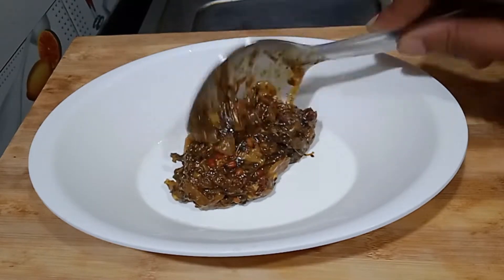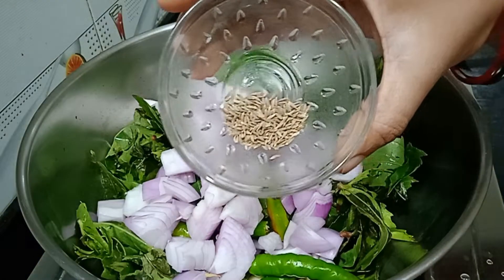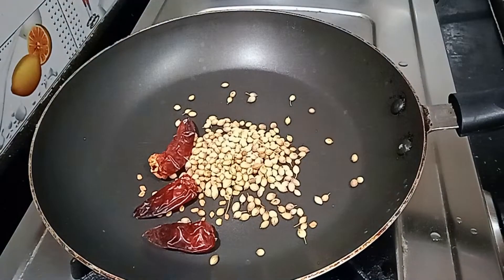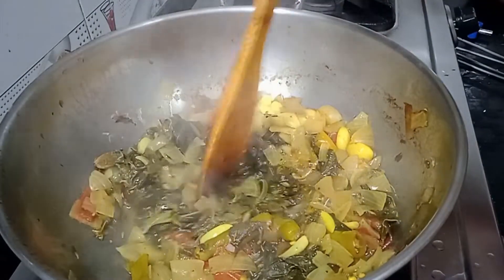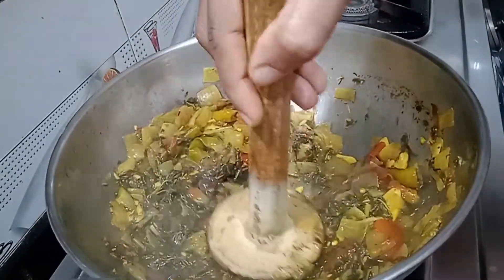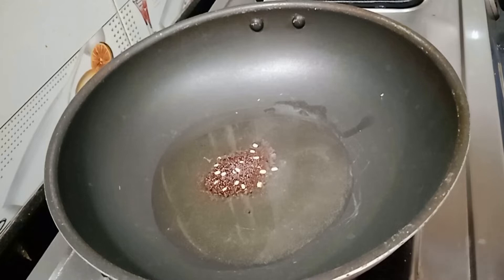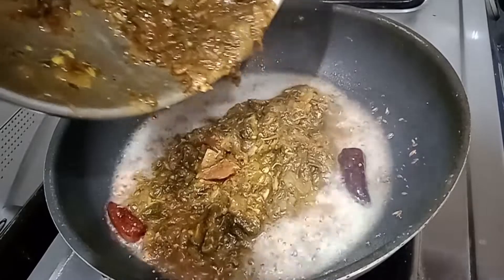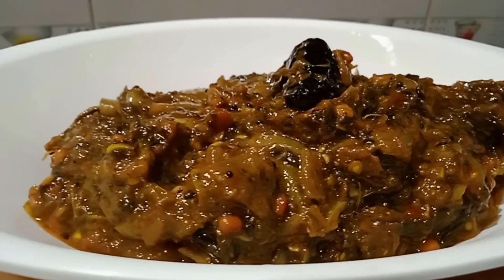గోంగూర కర్రీ I Gongura Curry Recipe in Telugu | Gayathri Nandu Kitchen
Iam Gayathri Youtuber "Gayathri Nandu Kitchen" In our channel we deal about Youtube Cooking Video, in telugu, We Prepare Veg, Non veg, Snack, Healthy Food, Fruits Juices, New Variety of Foods, Healthy Tips.